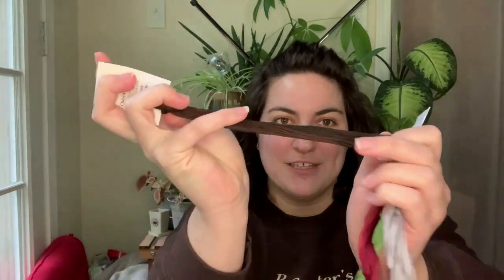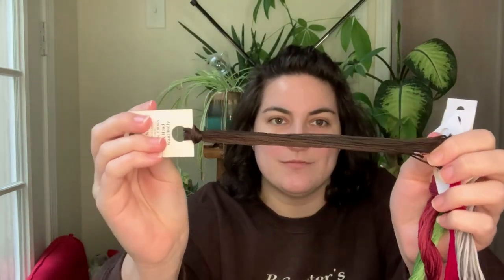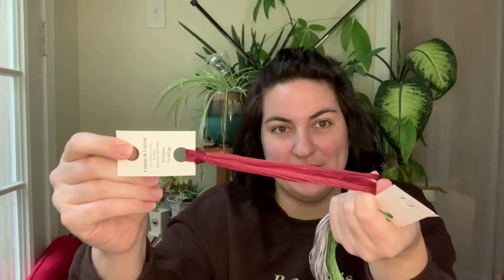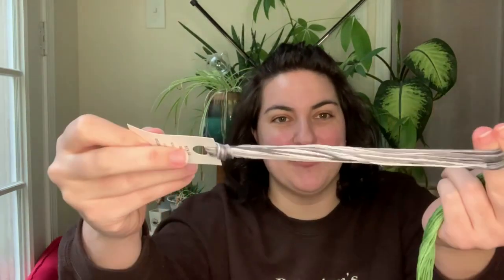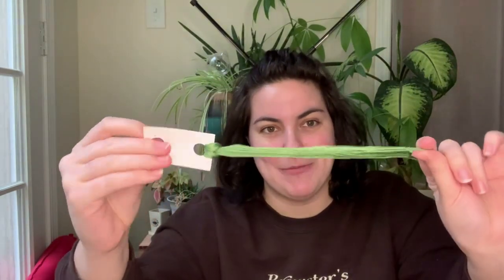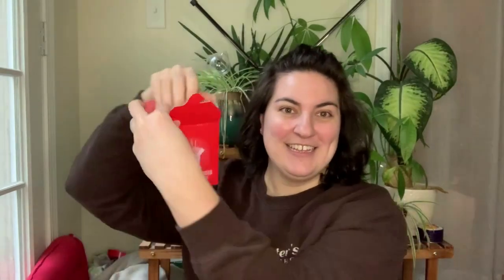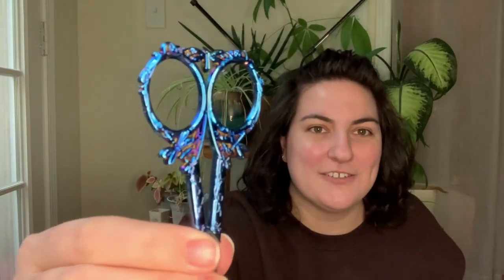Flosstube Unboxing - The Black Needle Society - Spring in Stars Hollow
Hey y'all! My name is Tara (she/her), thanks so much for stopping by! I don't feel I explained this super well in the video but this box is a special "retreat in a box" that has an associated online event that will be held later this month. Hope you enjoy!

-- Timestamps --
Unboxing - 1:15
Needleminder exchange - 23:07
       - My needleminder is from @StitchedByLiz!! :)
Wrap-up - 25:48